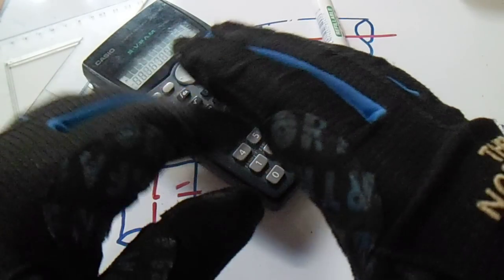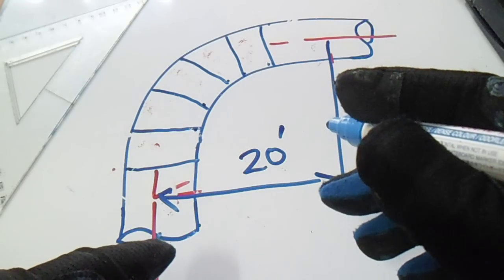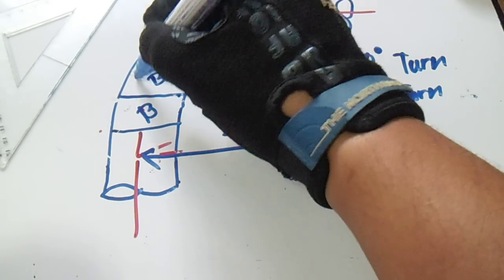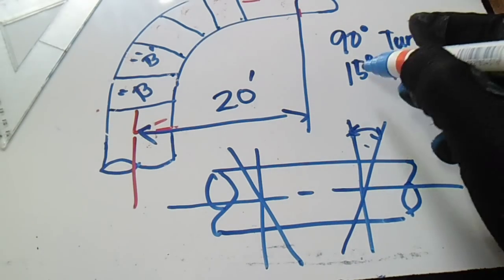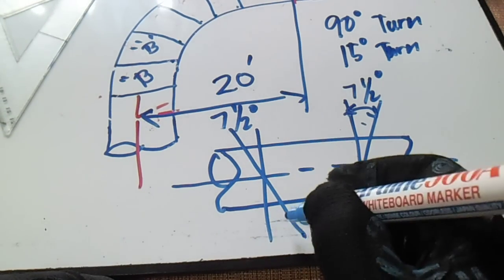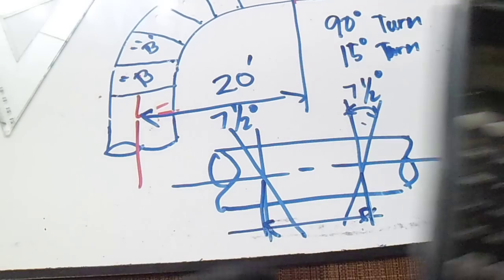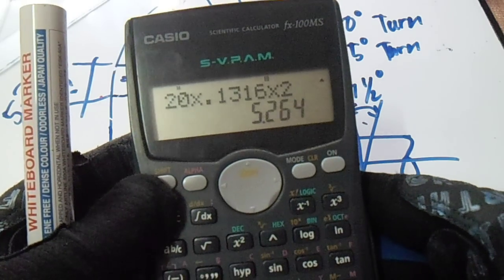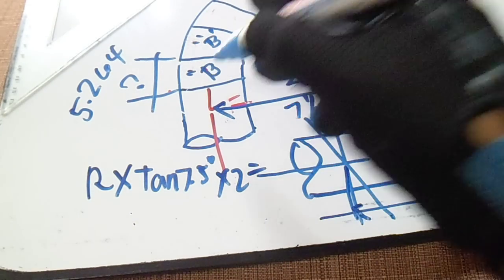How to Find Dimension "B" 90 Degrees Turn Miter Cuts - PipingWeldingNDT